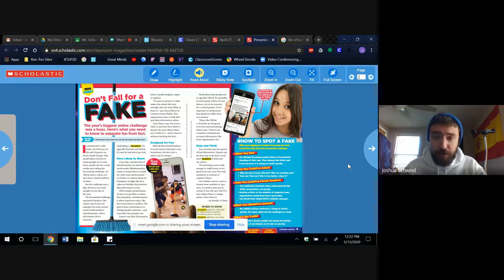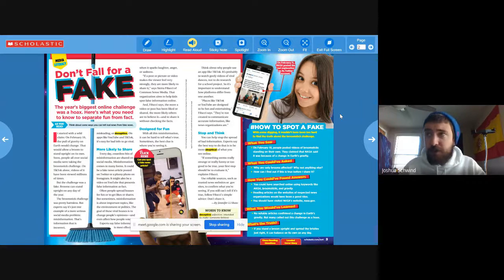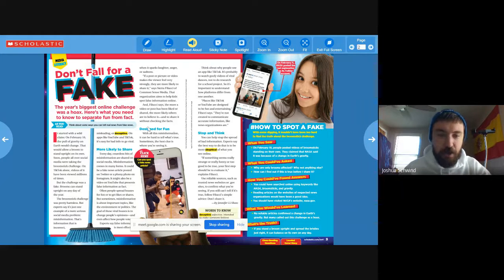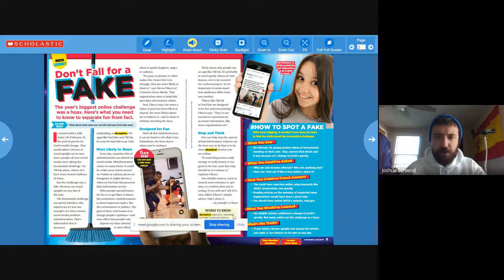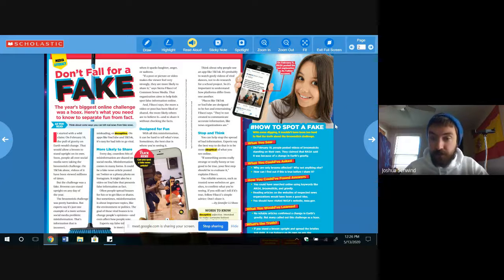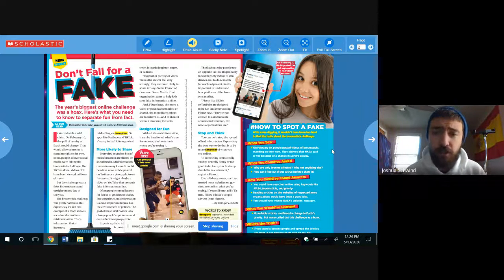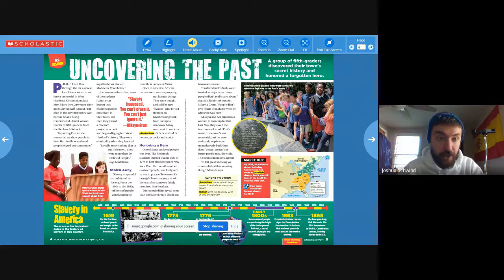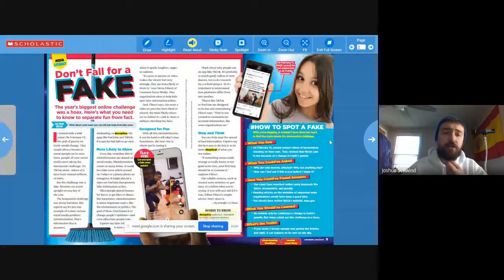Text Features Refresher